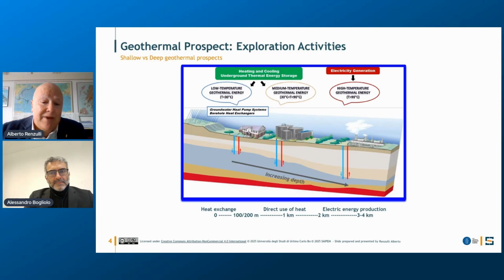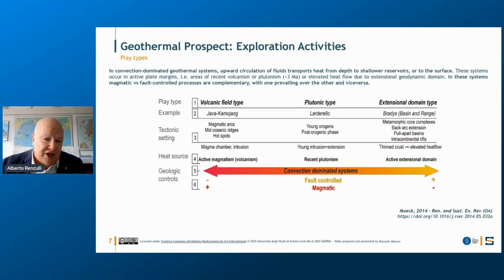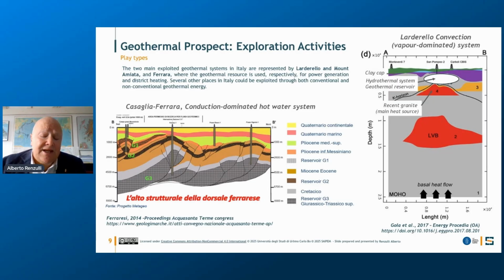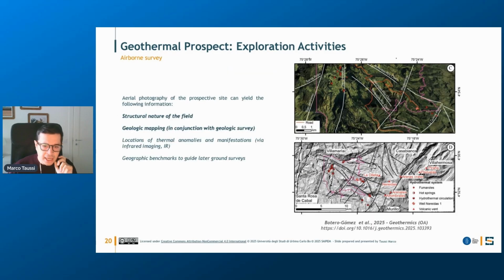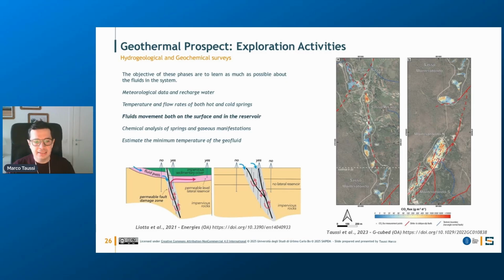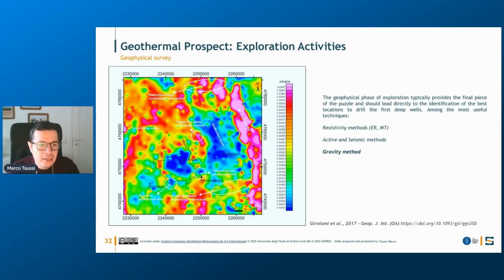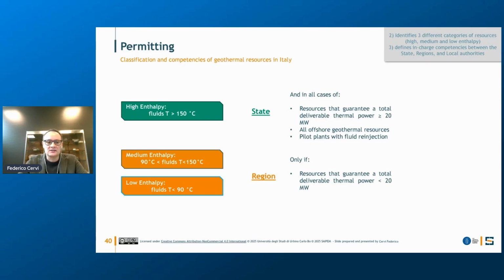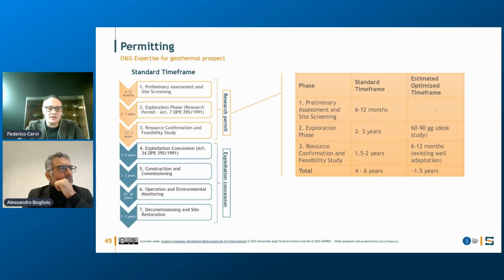GeotherMOOC 02. [EN] Geothermal Prospect: G&G Activities and Permitting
Second lecture of the MOOC on the Geothermal Energy Value Chain, organized by SAIPEM and the University of Urbino. Speakers: Alberto Renzulli, professor of Petrology at the University of Urbino, Marco Taussi, researcher in Geochemistry at the University fo Urbino, and Federico Cervi, Saipem Environmental Specific Engineer. Moderator: Alessandro Bogliolo, Rector's delegate for Scientific Outreach and Dissemination.

English voice over by Mallory Jayne Hanley, post production by Paride Dominici, CLA-Uniurb